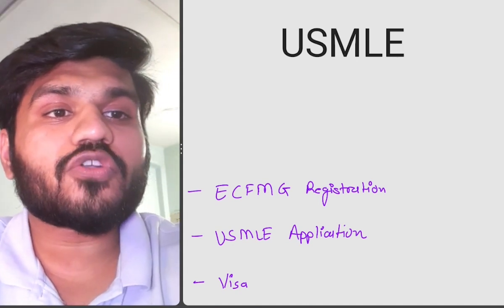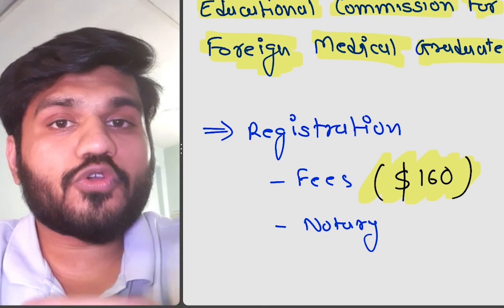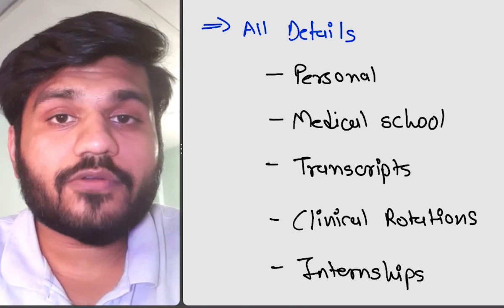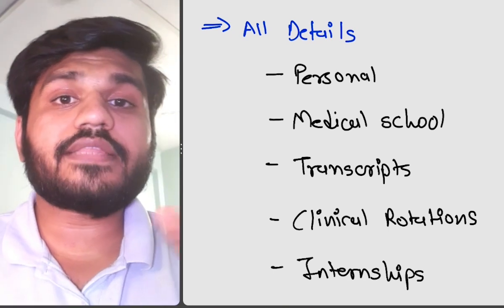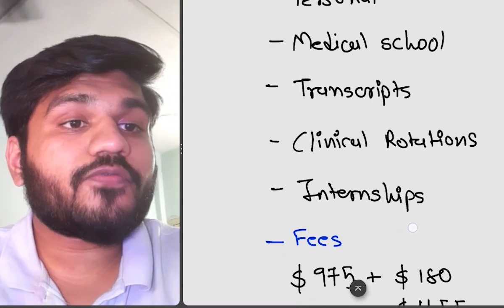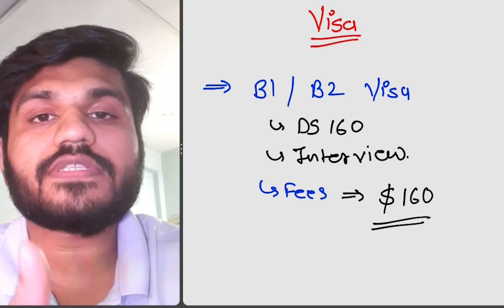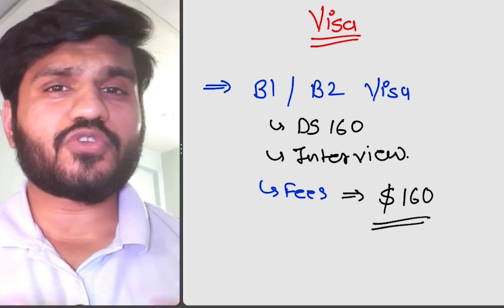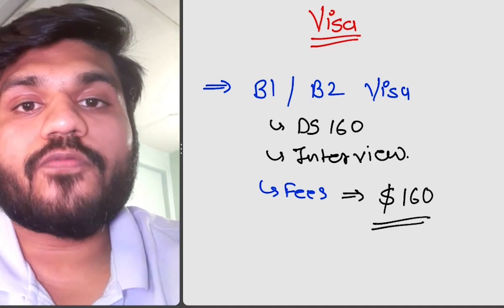How to start with USMLE process | Details on ECFMG Registration, USMLE application & VISA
Hi everyone, This is Dr.Akash Mangukiya. I am an USMLE aspirant and in this video i have given a context about how you can apply for USMLE exam. From where you can start the process??

I had lots of doubts while I was in medical school on how to apply for an exam which have this hight of madness.

But I can tell that it's lot easier than you think, you can apply in these simple steps which I have explained in video.

0:00 - intro
0:27 - ECFMG Registration
1:30 - USMLE Application
3:50 - VISA
4:32 - Tip for Indian Applicant